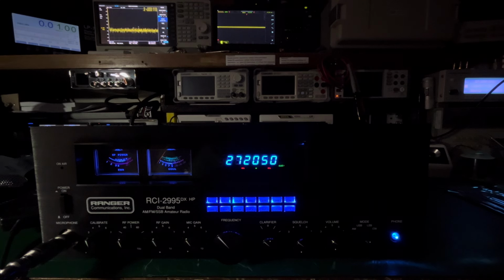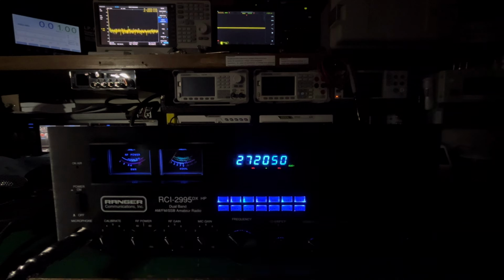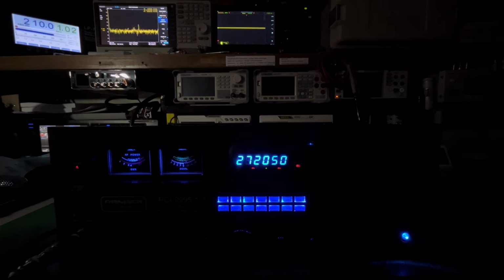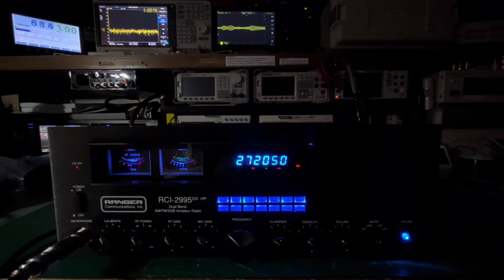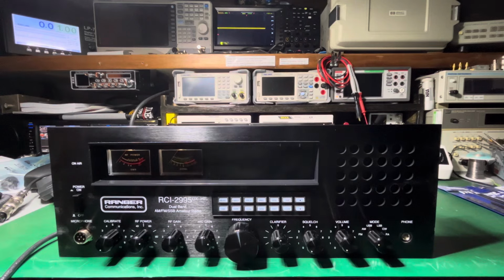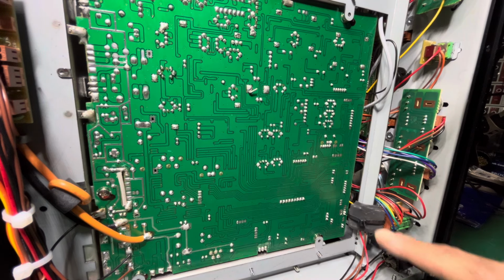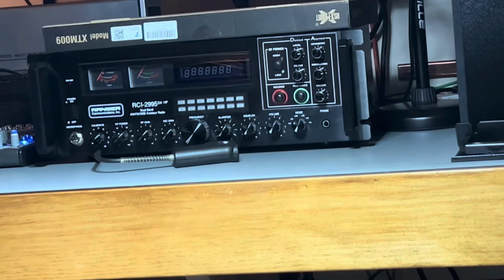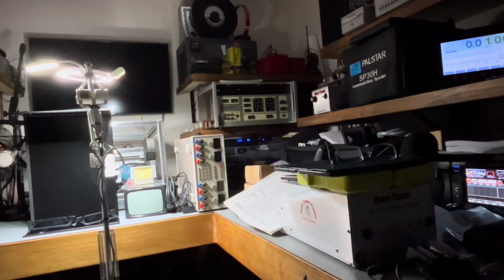RCI 2995DXHP for Phil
This radio was ordered by Phill with very specific details of how we were going to make this Radio with some of the upgrades that are shown in the video. Our goal on this was purity and as best harmonics as I could possibly achieve on this, so that’s what we went for on this and we didn’t push the WATT envelope like some do and that’s explained in this video also.